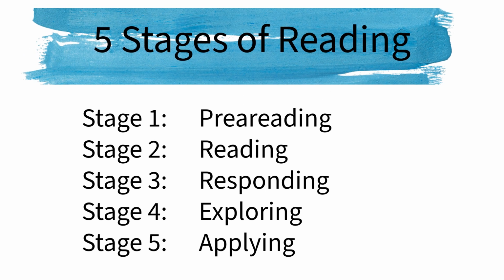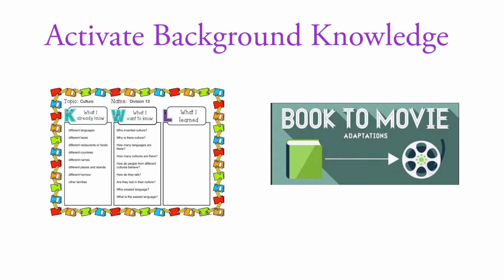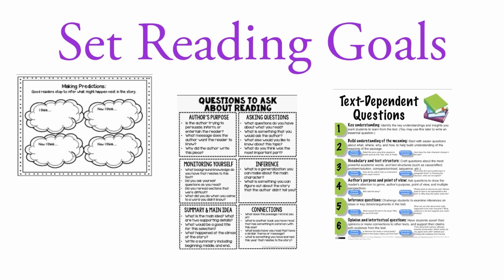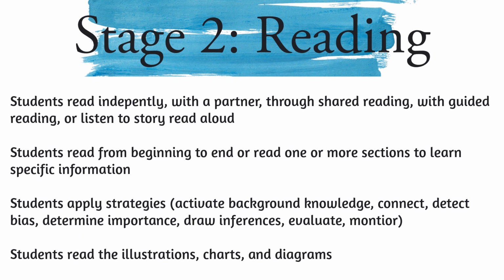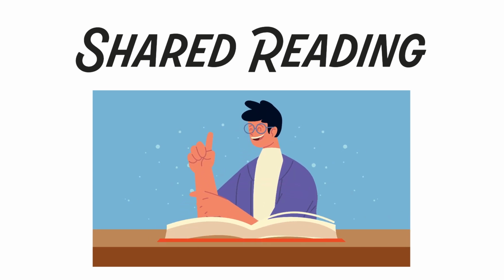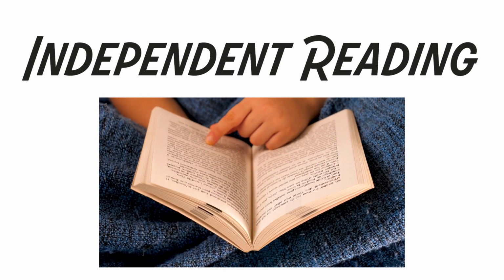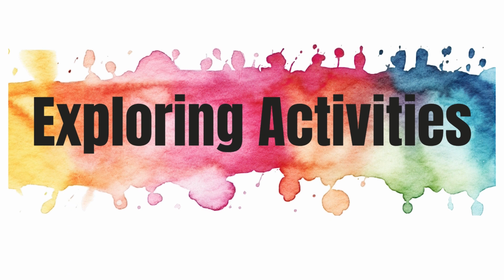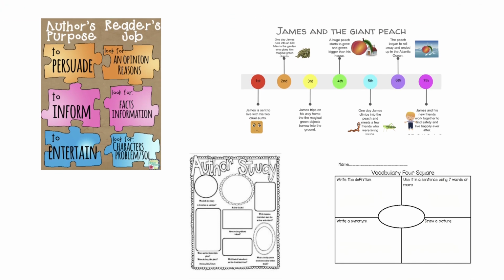Language Arts Video Presentation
EDLC 632 Language Arts Presentation